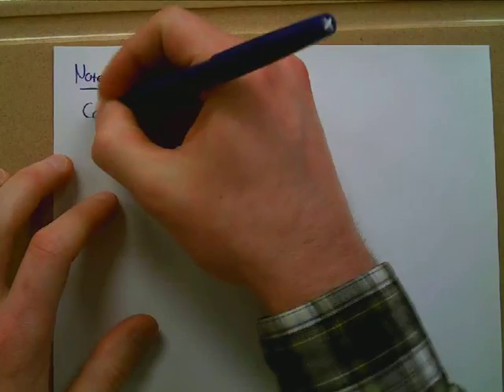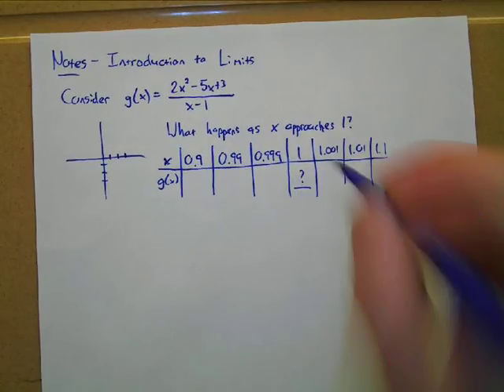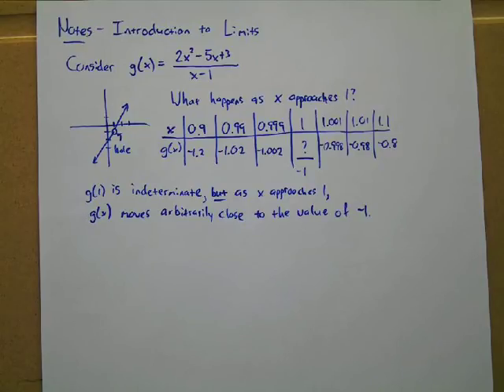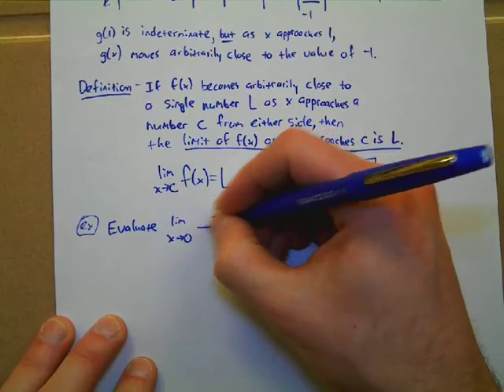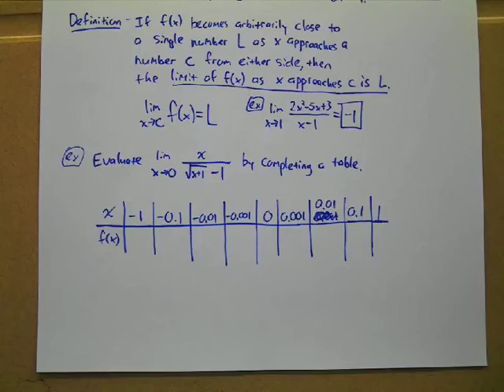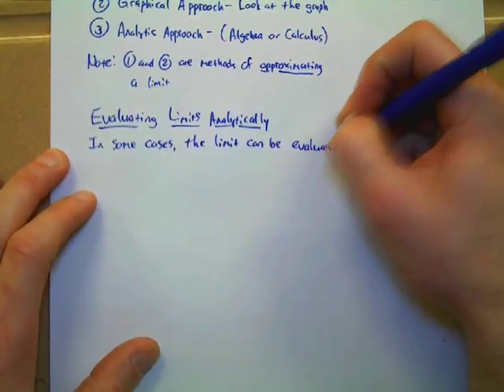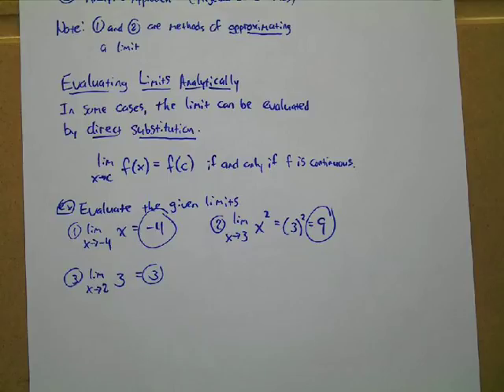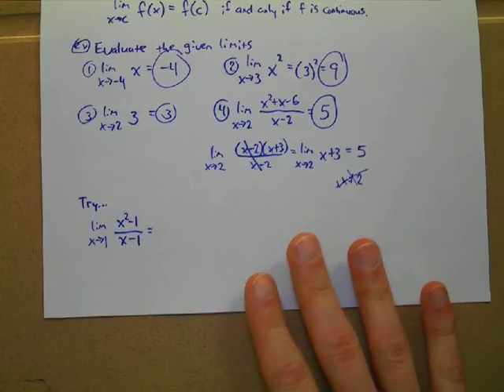3/3/2017 Introduction to Limits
HW: p858 #7,8,13,(53-61)o